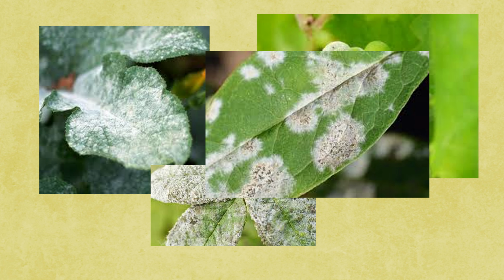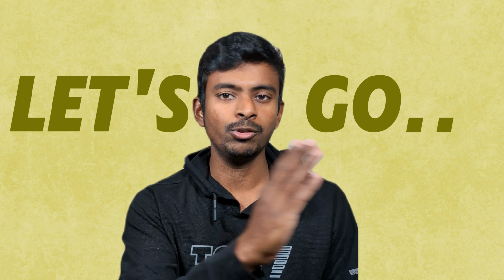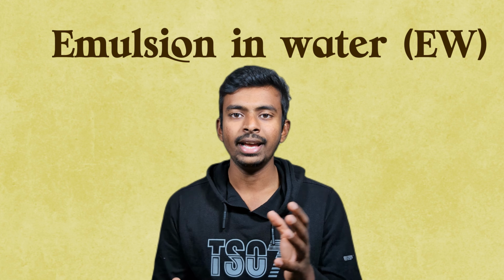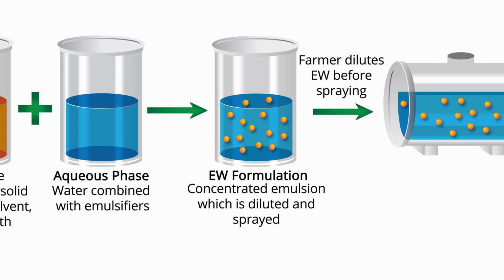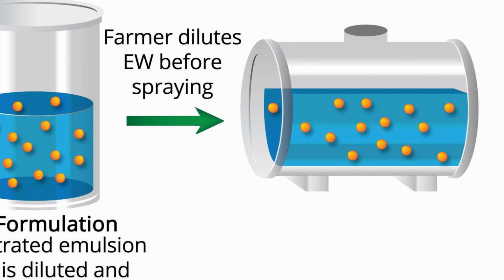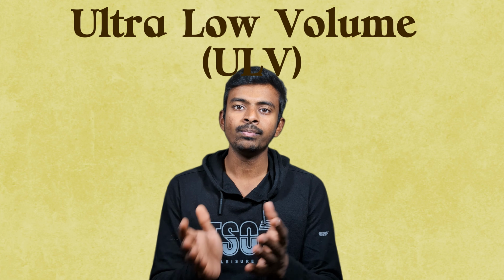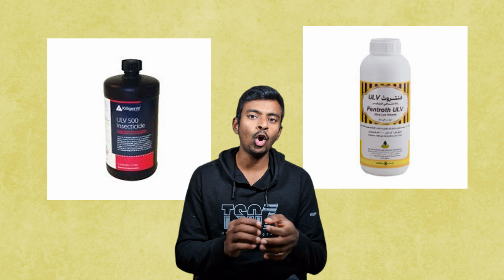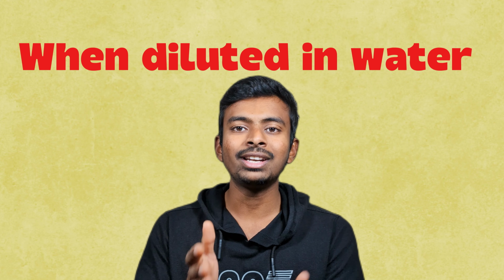🌿 Forms of Pesticides 🧪 | Why They Matter for Every Farmer 🚜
Discover the different forms of pesticides, their usage, and why understanding them is crucial for effective farming! Learn how these tools help protect crops and boost productivity.